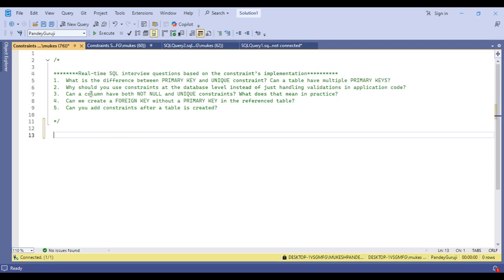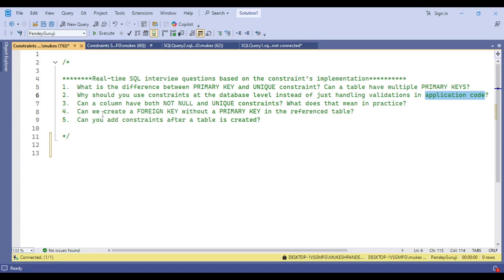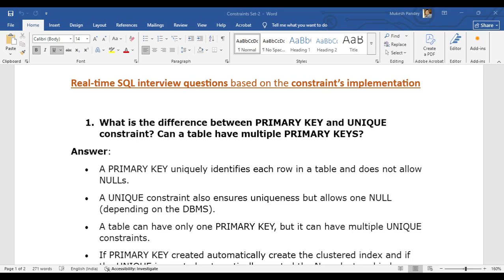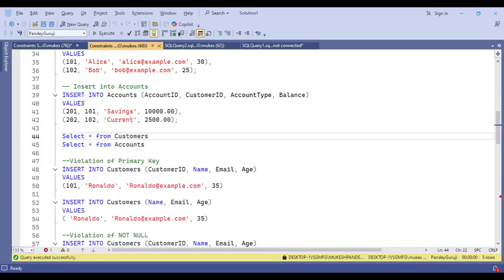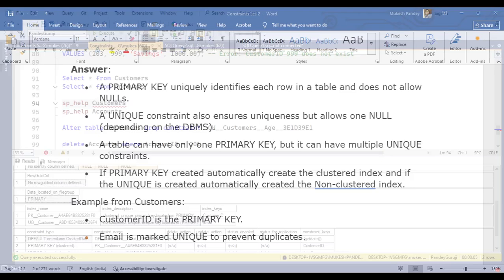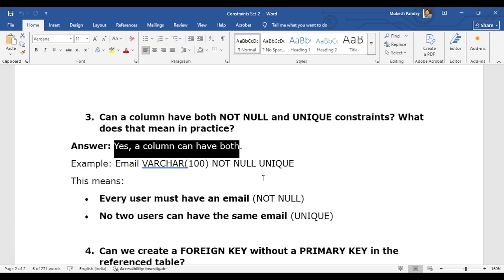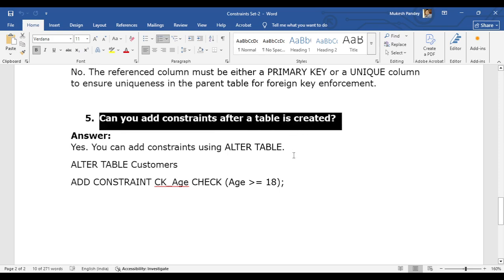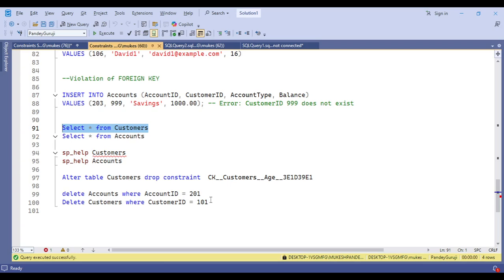Must-Know SQL Constraints for Data Engineer Interviews | 2026 Preparation Guide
Welcome to this detailed session on SQL Constraints Interview Questions for Data Engineers!
In this video, we break down the most commonly asked SQL constraint questions, real-time examples, and perfect answers that will help you crack Data Engineer interviews in 2025 and beyond.

Whether you’re preparing for roles like Data Engineer, SQL Developer, ETL Developer, Database Engineer, or Data Analyst, mastering constraints such as Primary Key, Foreign Key, Unique, Not Null, Check, Default, and Composite Keys is essential.